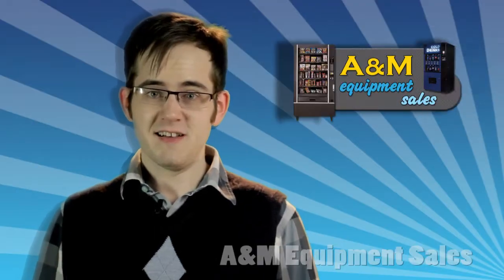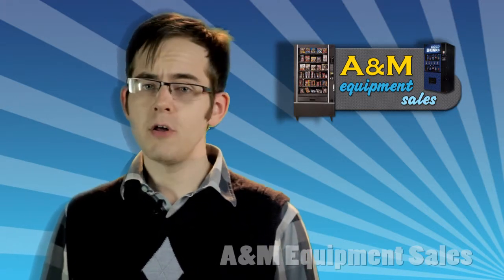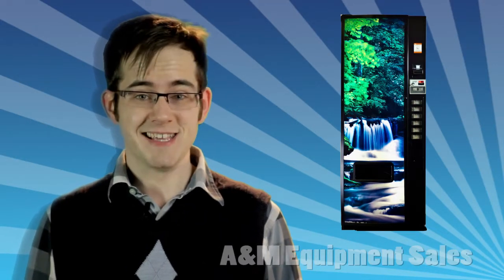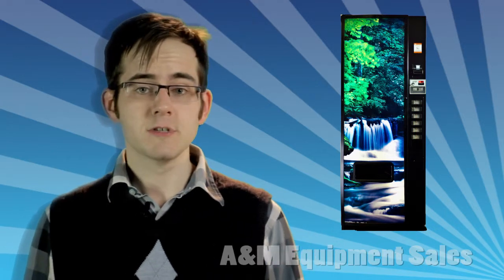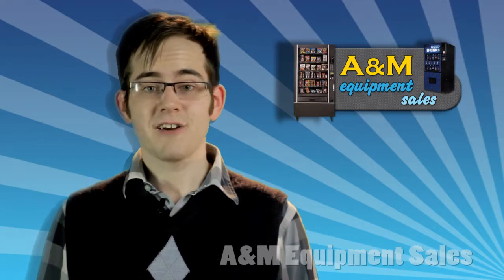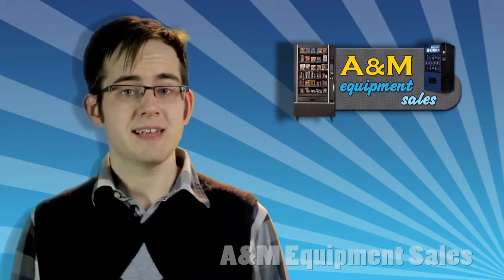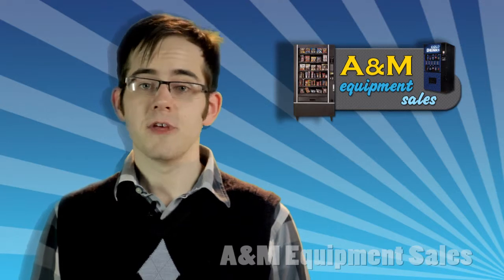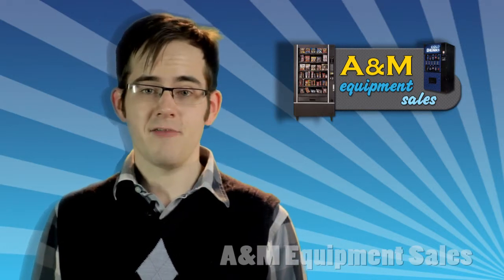Dixie Narco 276E